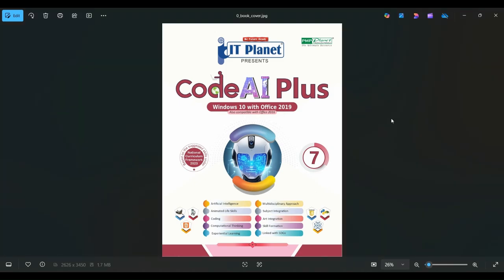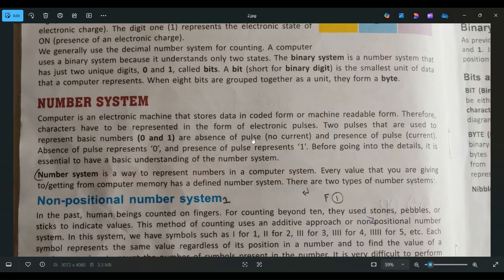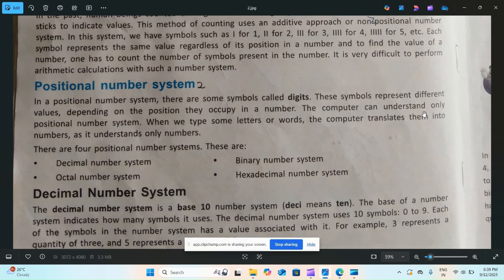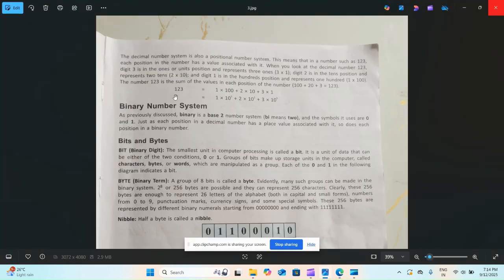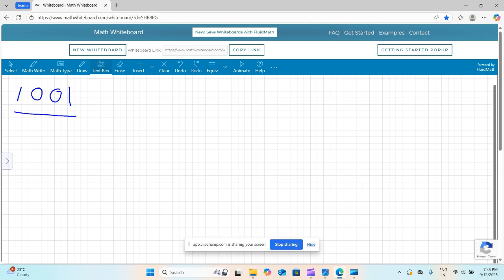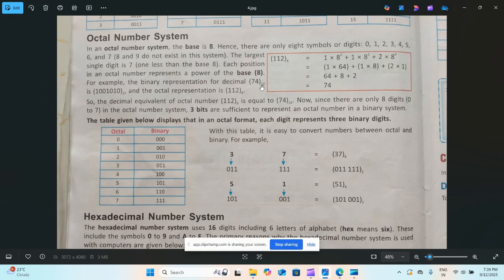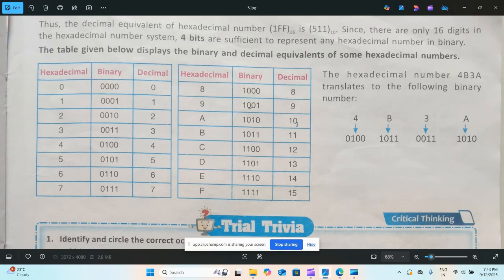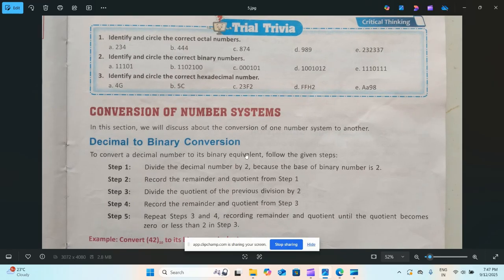Caass7: Chapter1: Number System part1 - Introduction, Types of Number systems (Code AI Plus)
CLass7: Chapter1: Number System part1 - Introduction, Types of Number systems, Decimal Number System, Binary Number System, Octal Number System and Hexadecimal Number System (Code AI Plus)
Book - Code AI Plus (IT planet)